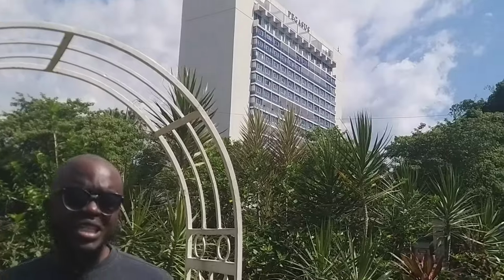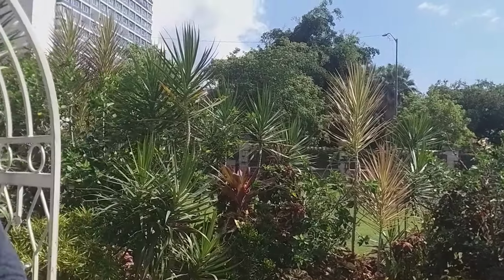ROYALTON BLUE WATERS LUXURY HOTEL || 5 STAR RESORT || ROOM TOUR || MONTEGO BAY | JAMAICA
The aim is to review and showcase:
*New Developments
*New Construction
*Fun Places